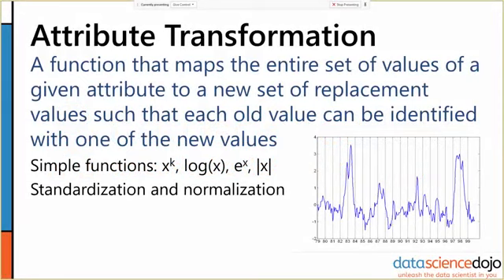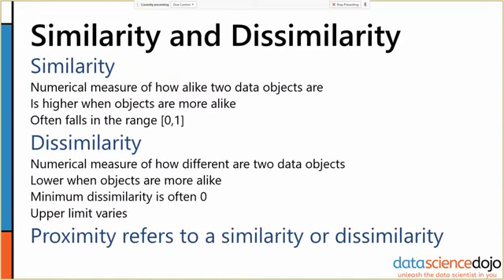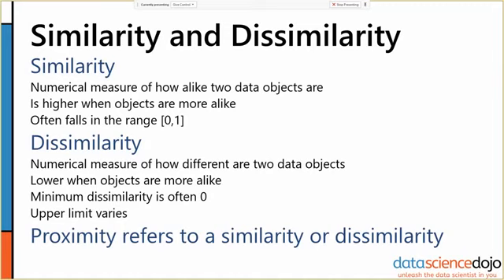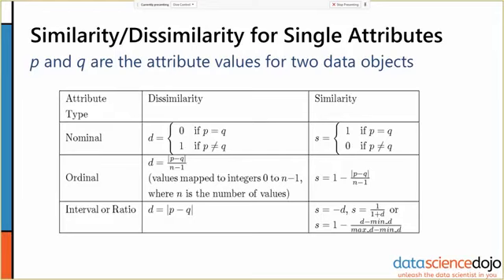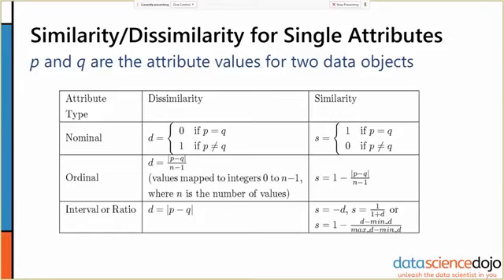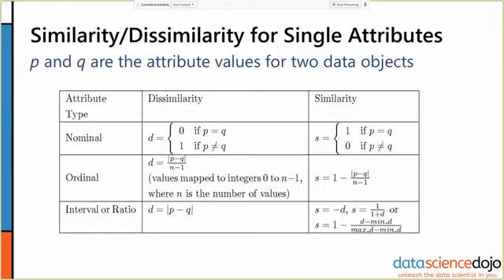Similarity & Dissimilarity | Introduction to Data Mining part 17